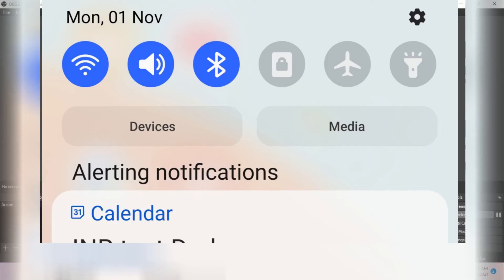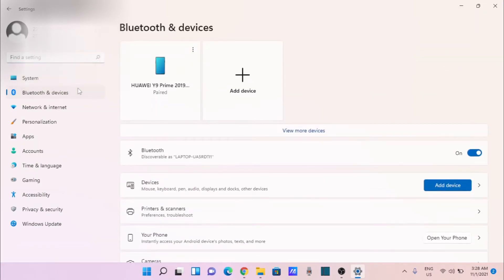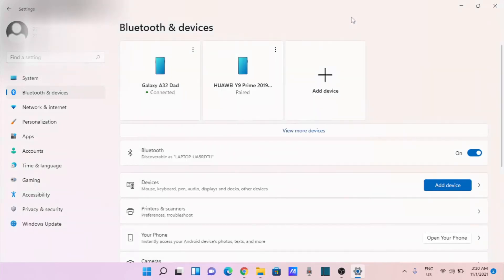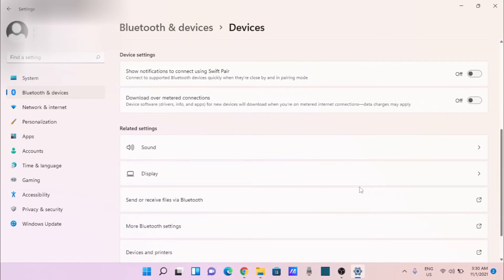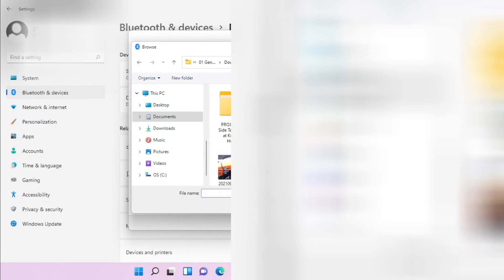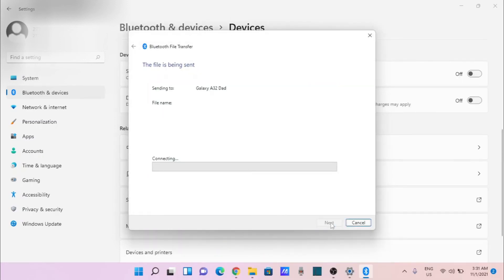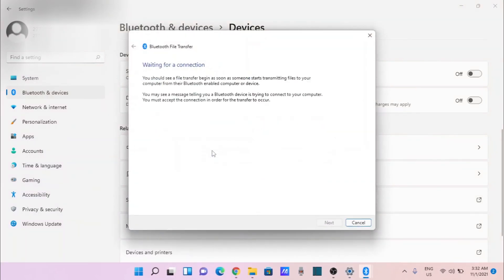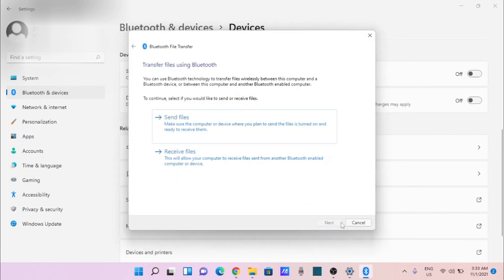Transfer files between android to windows 11 via Bluetooth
How to Transfer file between android to windows 11 via Bluetooth